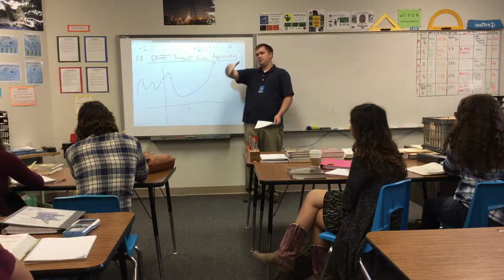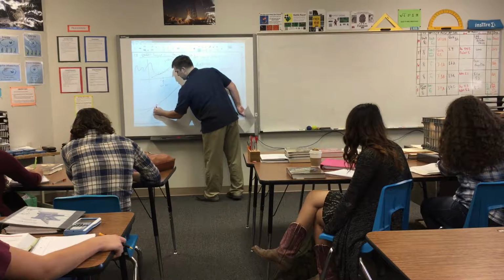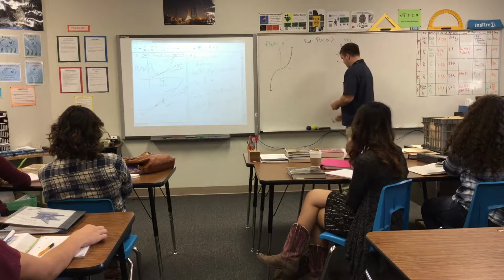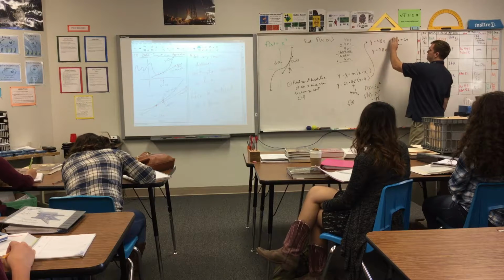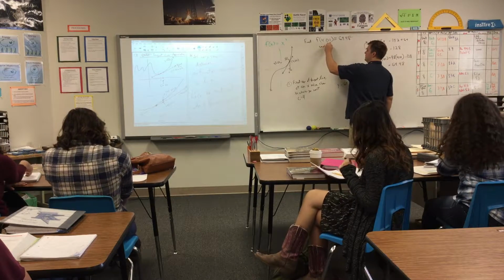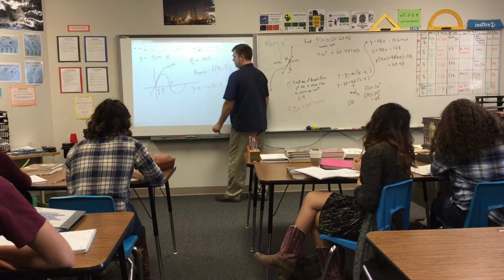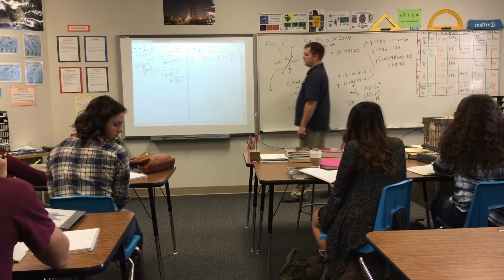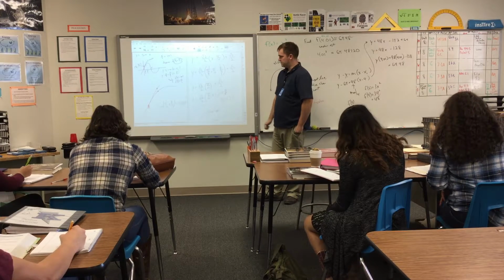3.9 - Tangent Line Approximations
How to approximate a function value using the tangent line of a nearby point.